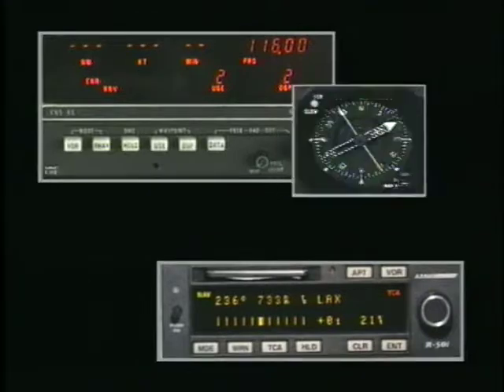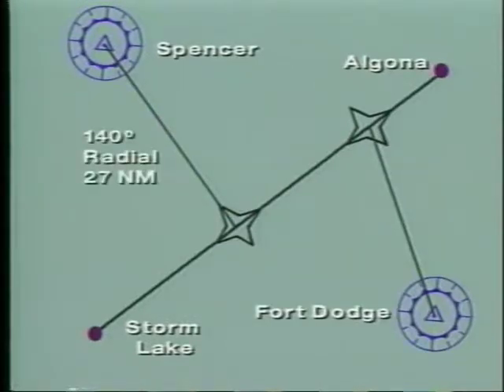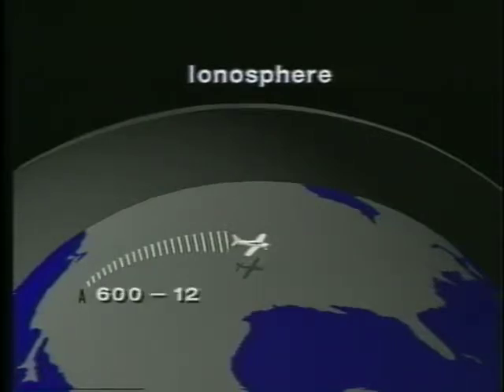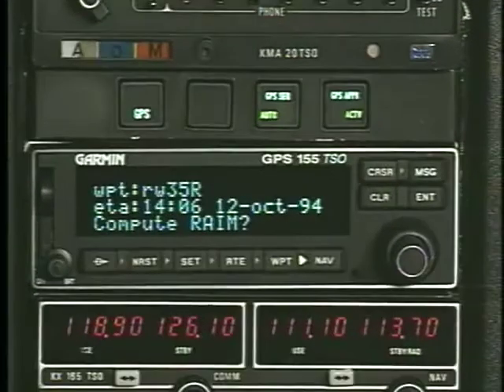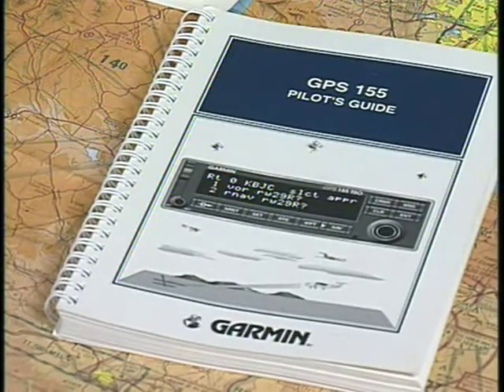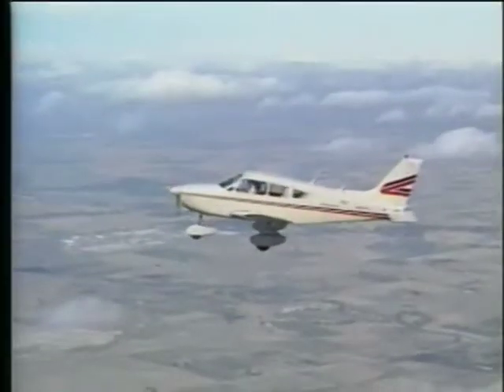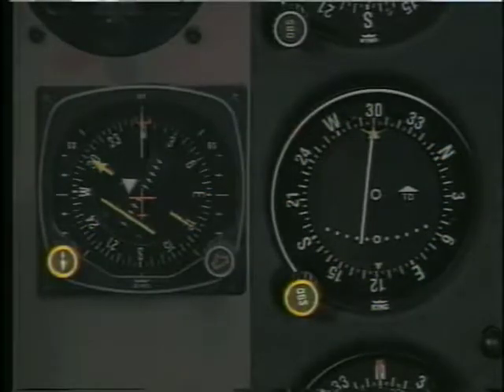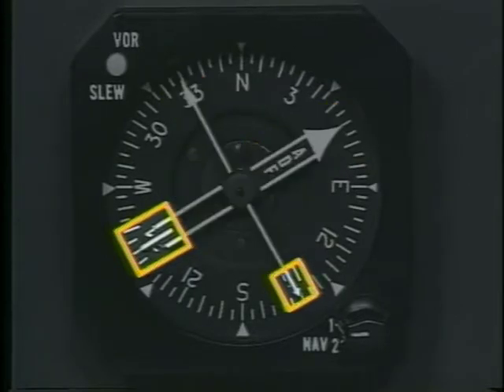D Advanced Navigation